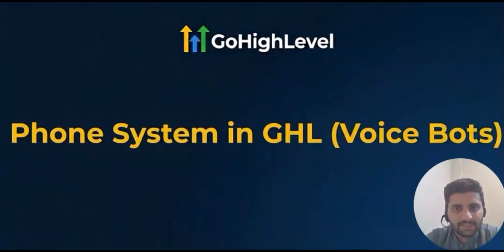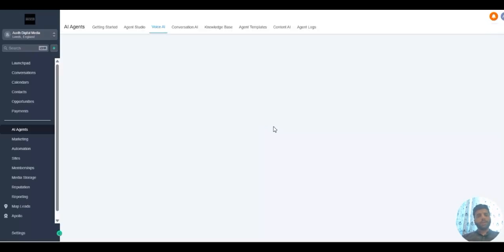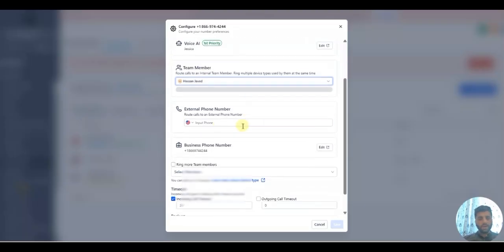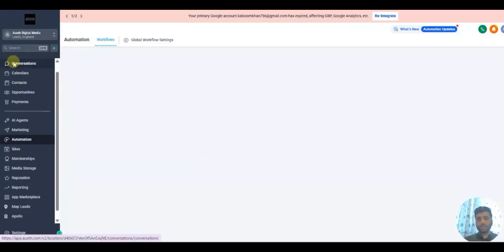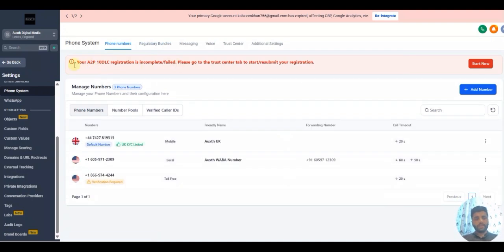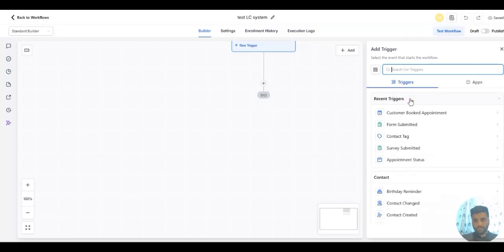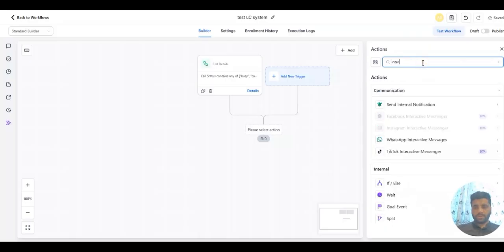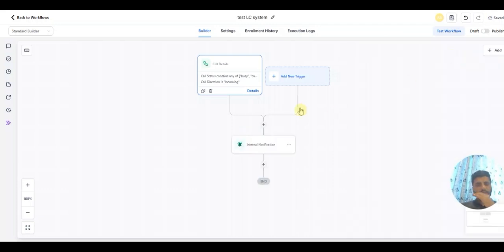Setting Up LC Phone & Voice Call | GHL Course By Auxth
Communication is the heartbeat of any CRM. In this video, we deep-dive into the LC Phone System. If you want to move away from third-party integrations like Twilio and have a seamless, "all-in-one" experience for calling and texting, this is the video for you.

In this video, we cover:
✅ What is LC Phone?: Understanding the native GHL telephony service and its benefits over Twilio.
✅ Buying Your First Number: How to search for and purchase local or toll-free numbers.
✅ Call Tracking & Recording: How to enable recording for quality assurance and training.
✅ The Wallet System: Understanding credits, rebilling, and how communication costs are calculated.
✅ Whisper & Call Patches: Setting up internal "Whisper" messages so you know who is calling before you pick up.

Stop struggling with external phone integrations. Learn how to manage your entire business phone system directly inside GoHighLevel!

🔗 Connect Your Business with Auxth:
Don't let technical hurdles stop your outreach. At Auxth, we specialize in the technical setup of LC Phone systems, including A2P compliance and advanced call routing, so your messages actually get delivered.